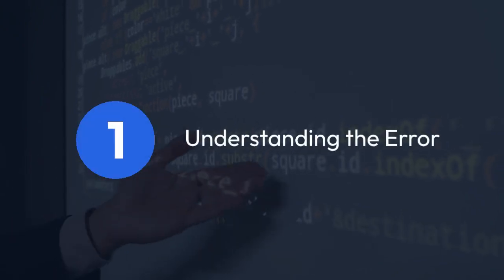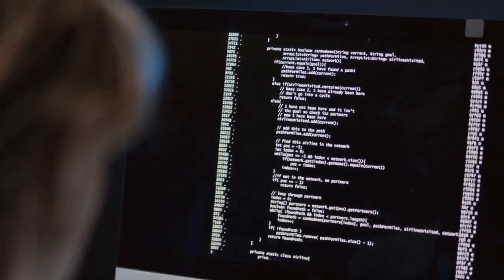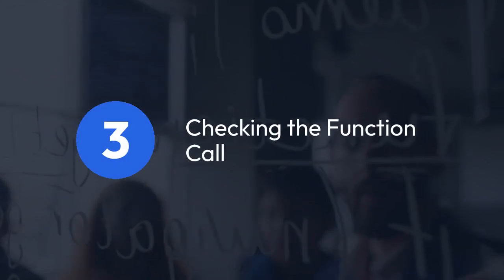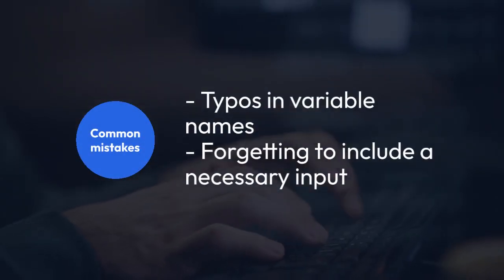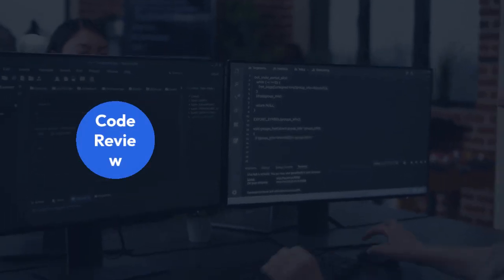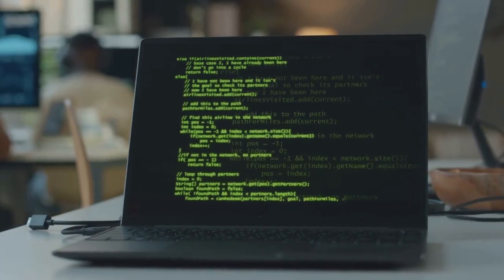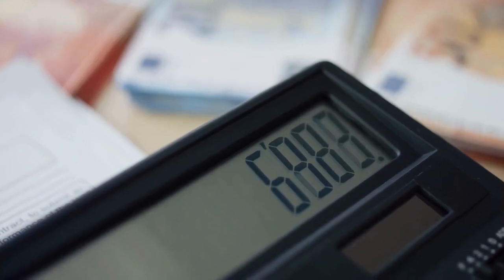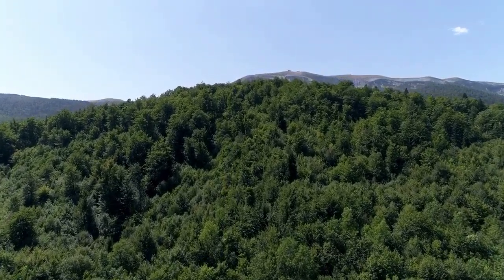How to Solve “Not Enough Input Arguments” Errors in MATLAB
In this video tutorial, you will learn how to troubleshoot and solve "Not Enough Input Arguments" errors in MATLAB. We will walk you through common causes of this error and provide step-by-step solutions to fix it. Whether you are a beginner or an experienced MATLAB user, this video will help you understand and resolve this issue efficiently. Watch now to enhance your MATLAB programming skills!